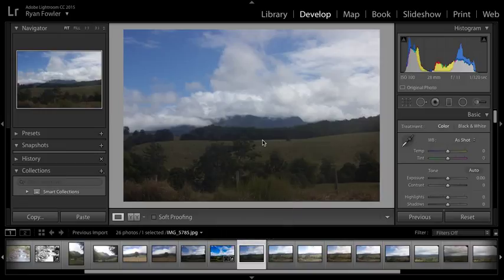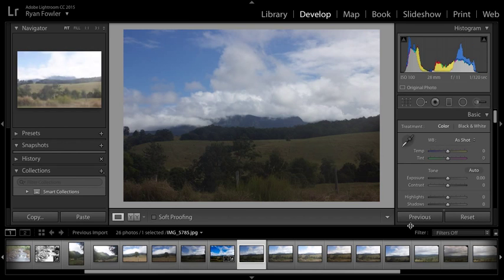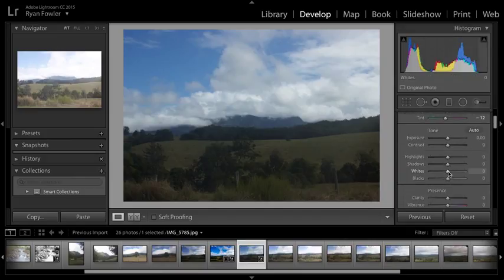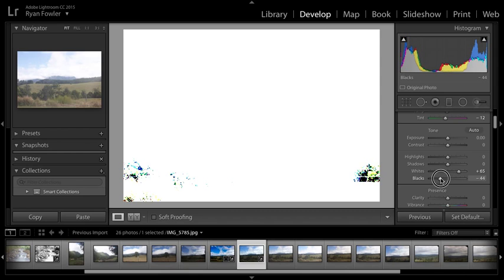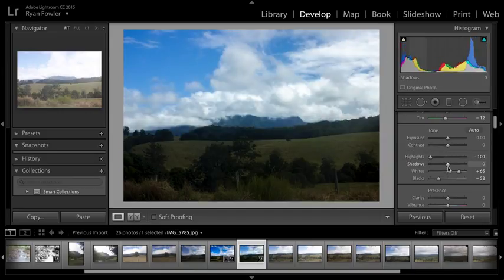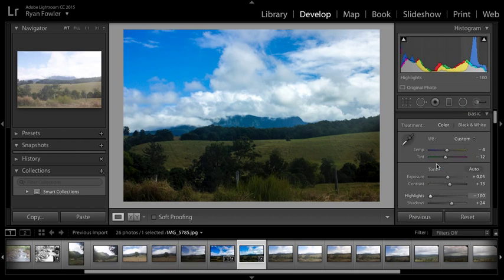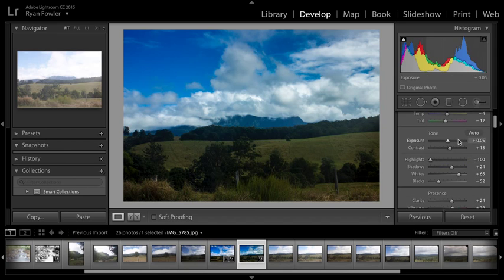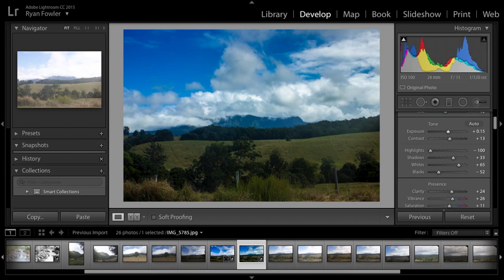How to work with skies in LightRoom - Best Trick Tutorial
This is the coolest trick (I think) for working with skies in Lightroom and makes things so much easier.